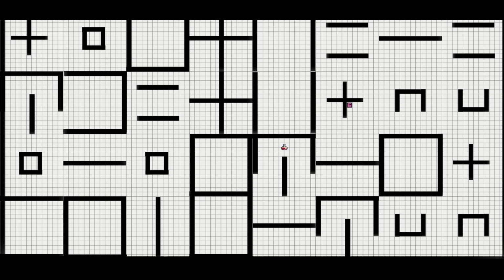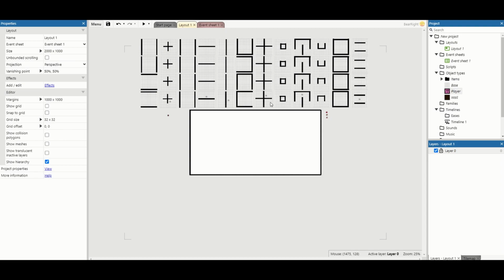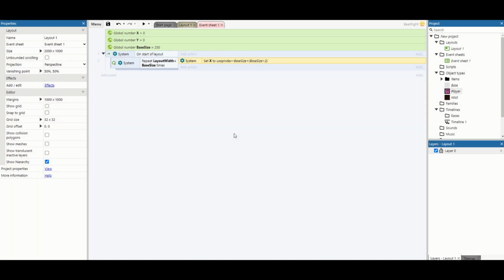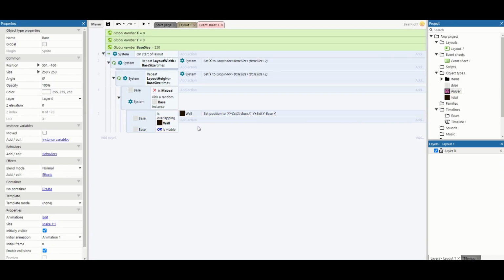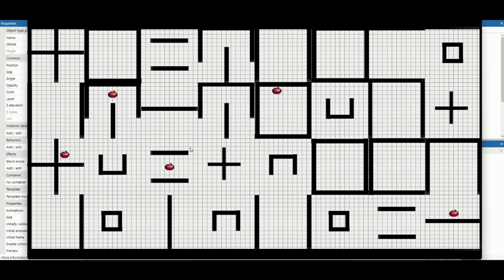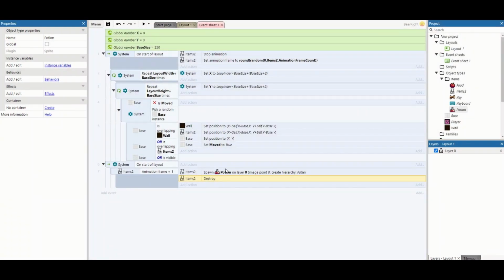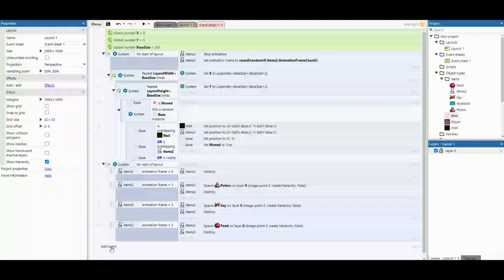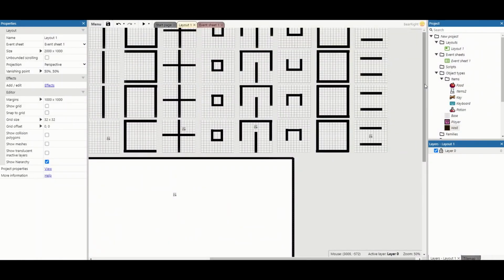Random Dungeon Generator with items for construct 3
Why not create your own random dungeons for your character to explore. I will show you how to create the different pieces that will randomly join together to create new level every time you play. Sorry for the reupload, cat on standing on keyboards during editing is a recipe for disaster.